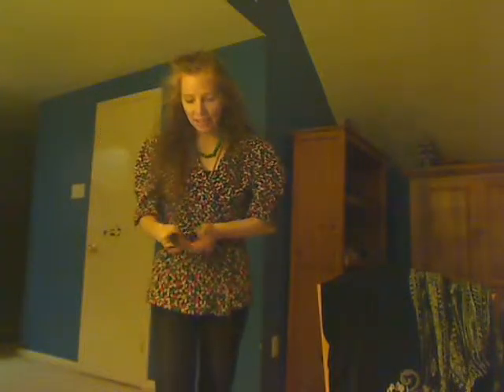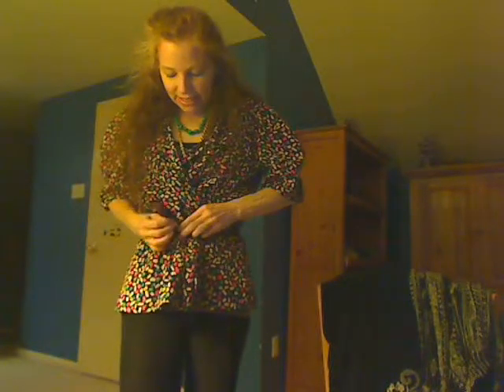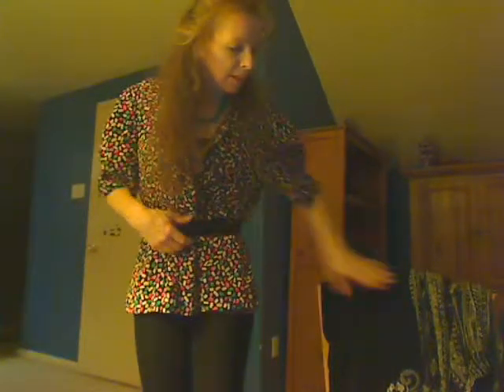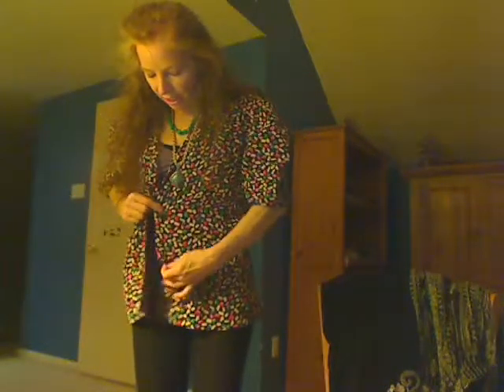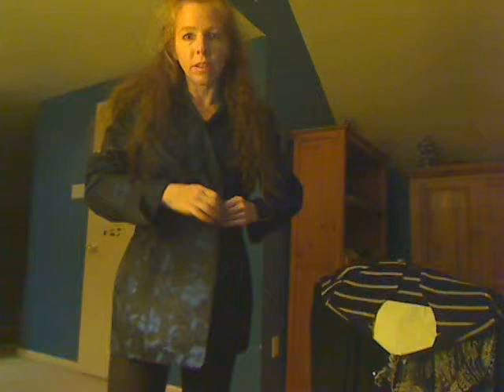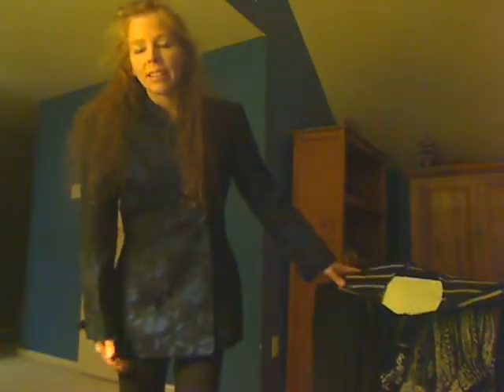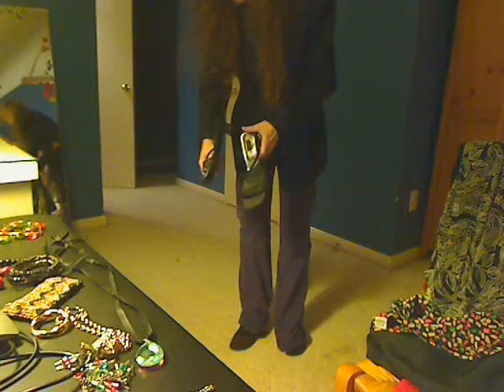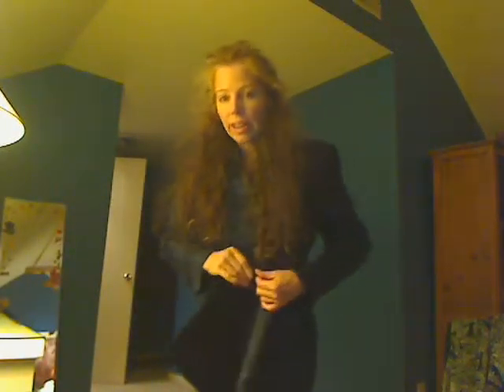Getting into Blasers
Blaser varieties with fluted skirts or without.